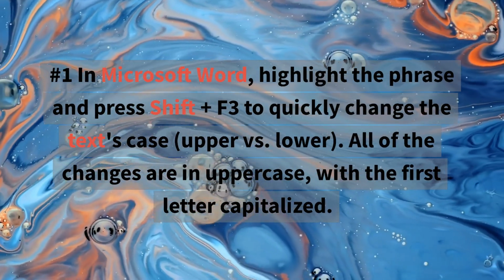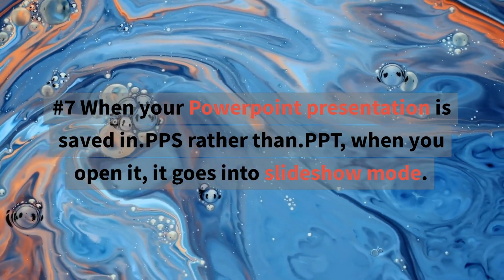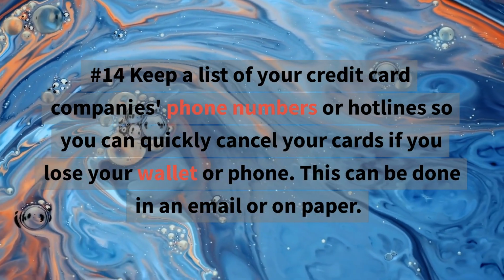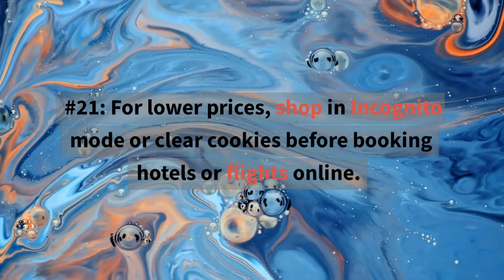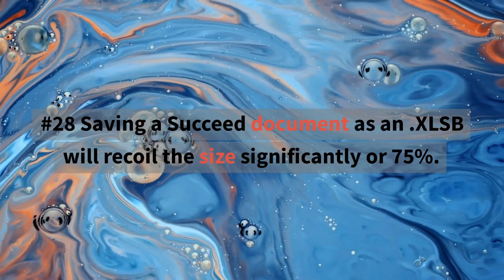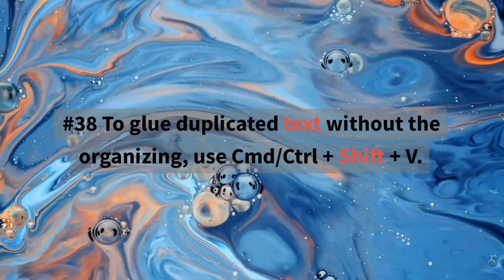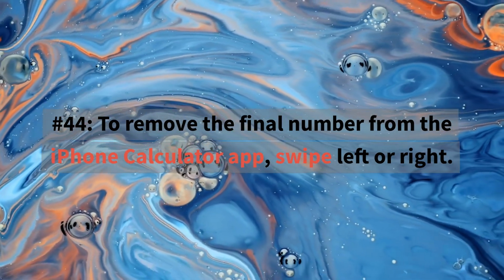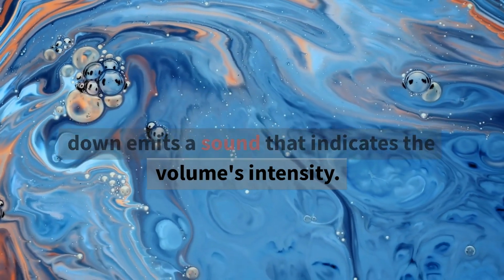Boost Your Productivity: 50 Tech Life Hacks You Need to Try Today! | Part 1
Welcome to "About That," the informative and educational YouTube channel that covers a wide range of topics to help you learn, grow, and improve your life. In this video, we'll be Discovering 50 tech life hacks to take your productivity to the next level! From keyboard shortcuts to online tools and apps, these tips will help you save time and get more done in less time. Say goodbye to distractions and hello to efficiency with these amazing life hacks.

Our videos are designed to be engaging, entertaining, and informative, featuring high-quality visuals and clear, concise explanations. Whether you're looking to learn a new skill, explore a new hobby, or gain insights from experts in various fields, "About That" has got you covered.

So sit back, relax, and let us guide you through this fascinating topic.